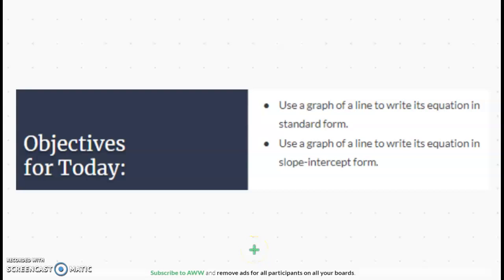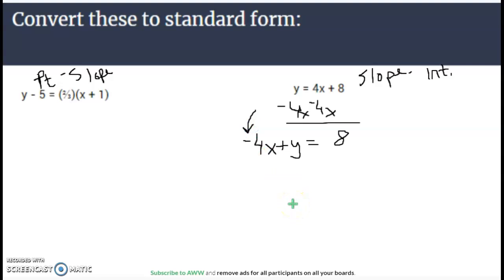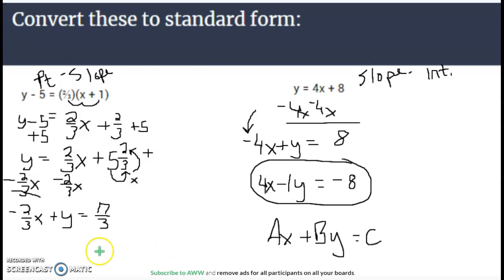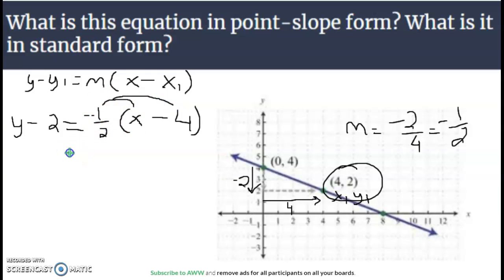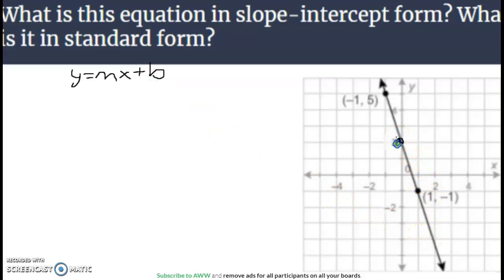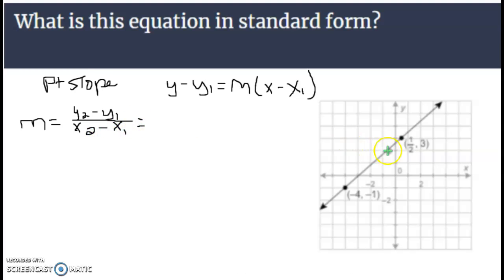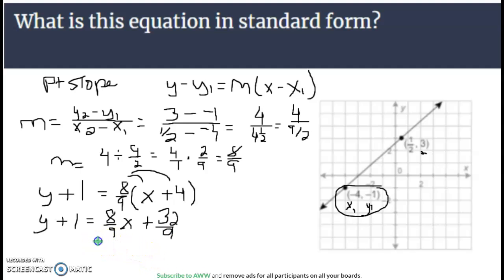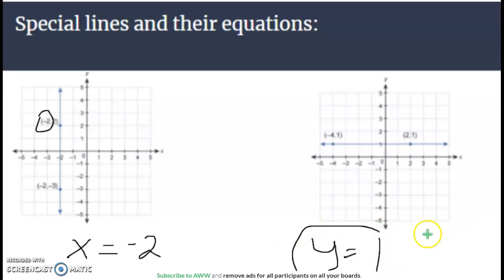Creating Standard Form of a Line